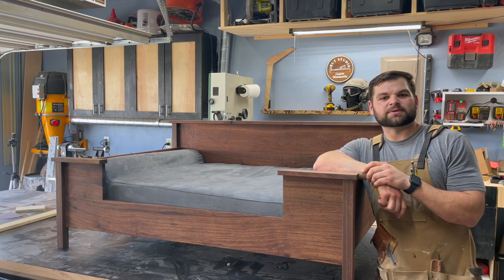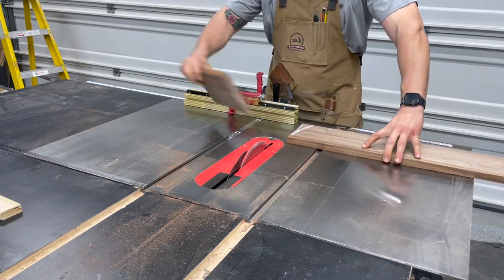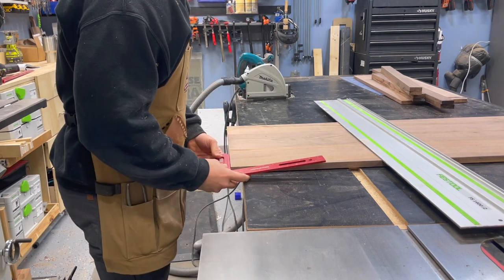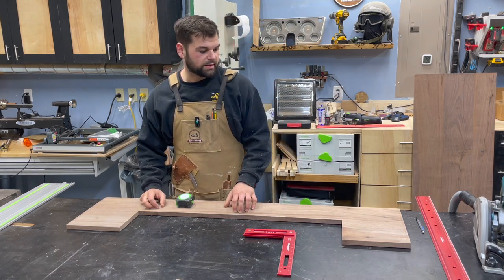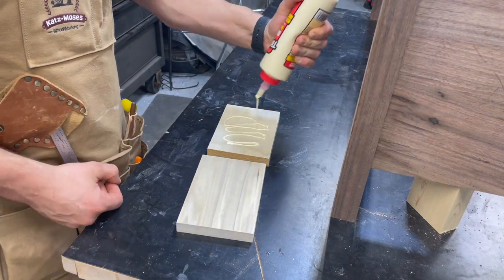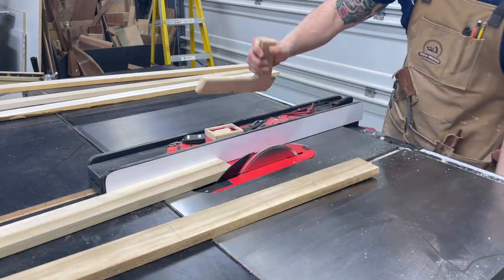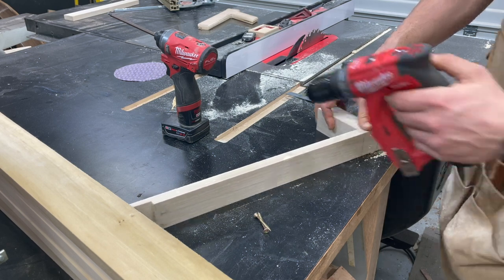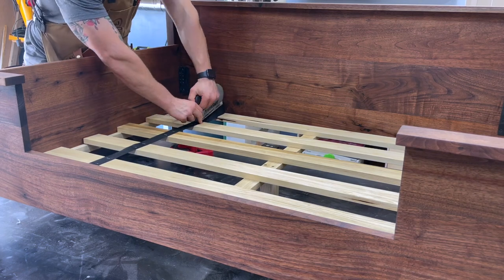Didn't expect a commission like this to come in // Building a dog bedframe out of walnut.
In this video I show you some of the process I go through whenever I build a bed. This one happens to be for a dog, but the same concept can be applied to regular sized beds. Made from solid walnut and poplar.

Bed hardware